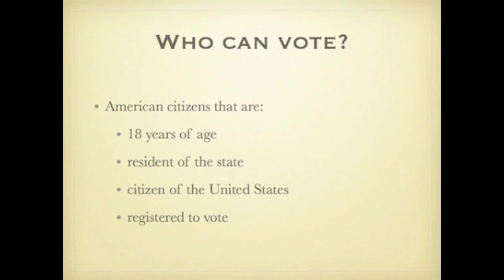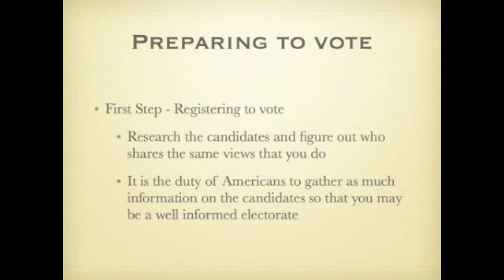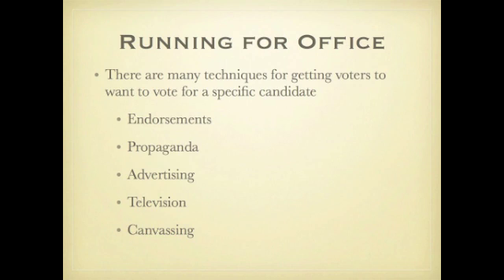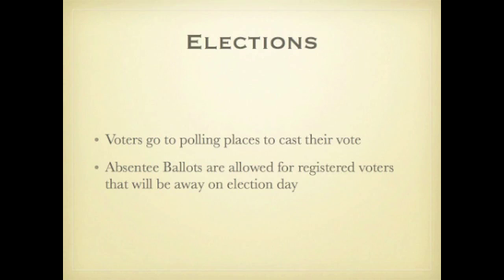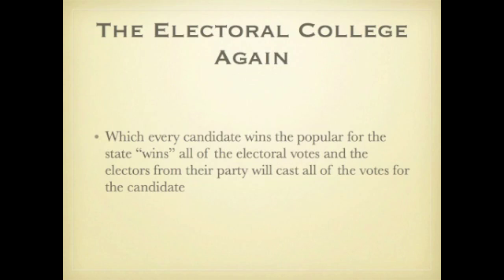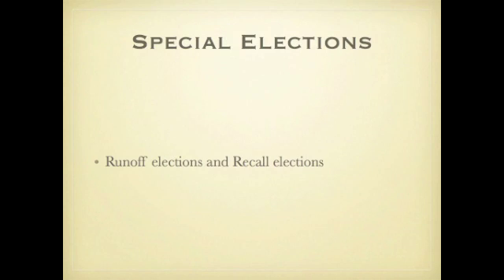Chapter 7 Voting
Chapter 7 notes and lecture on voting